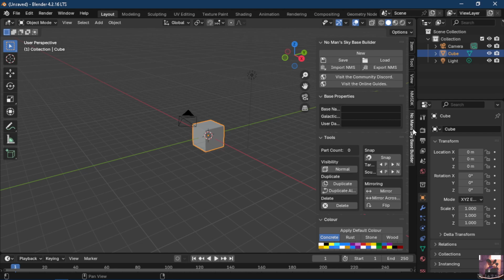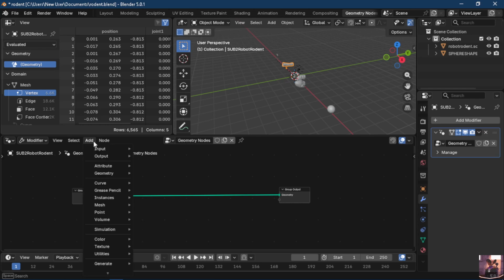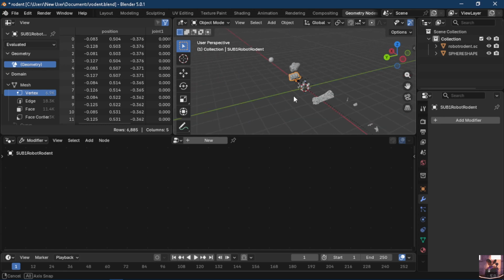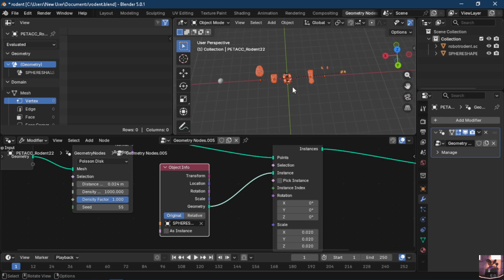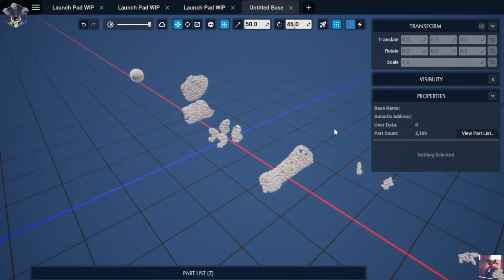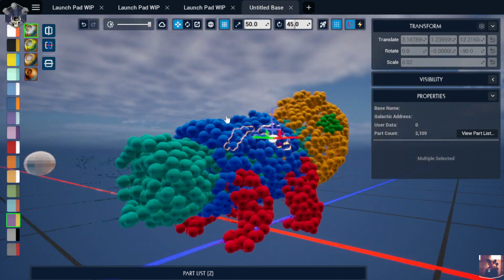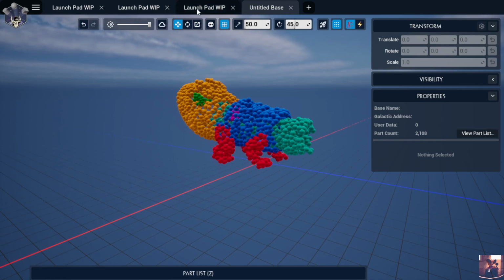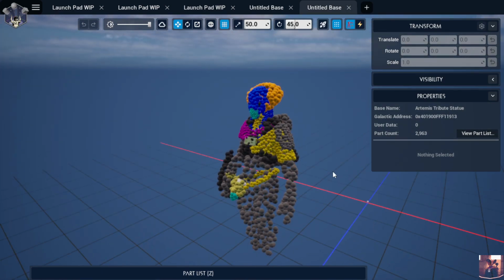Sculpt ANY object in No Mans Sky - No Talent Required (All Versions - PC/Consoles)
This tutorial will show you how to bring any 3d object into No Mans Sky as a statue or monument.

Requirements
Blender 4.2 (If you want to import a NMS game-model, not needed if you already have OBJ files etc for other models you may have access to)

Tools to access/unpack NMS game files (if you want to use NMS models specifically, not needed if you are using models from elsewhere) -

NMSDK Plugin (if importing models from NMS Unpacked Game Files) -

Corrections:
02:07 I keep saying X&Y axis when I mean X&Z axis, do not adjust the Y axis as this causes a deformity bug in NMS Base Builder App when re-aligning the segments